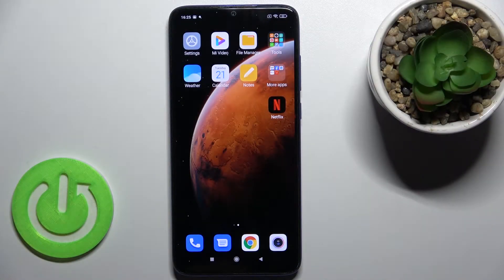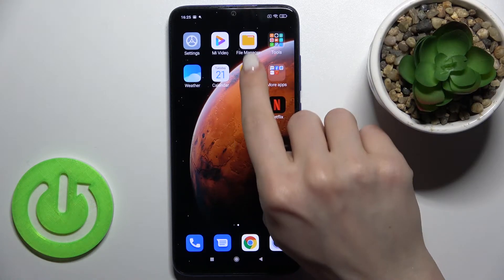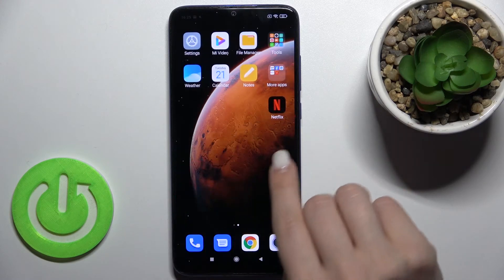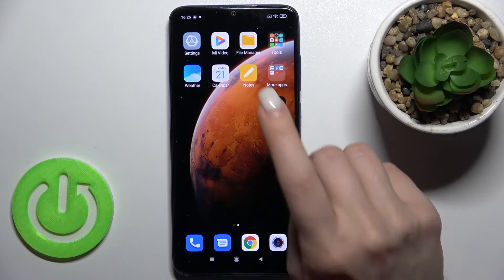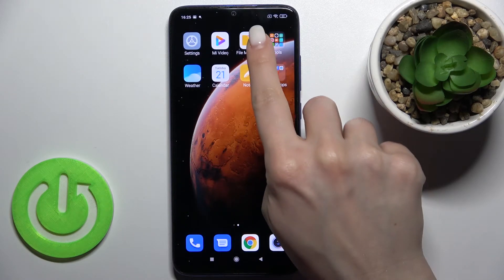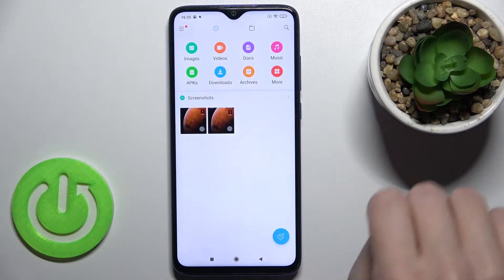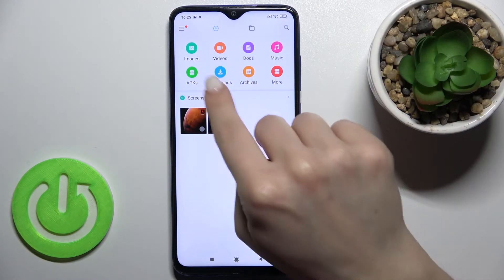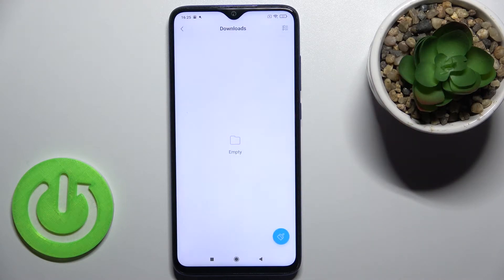How to Find and Access Downloaded Files on XIAOMI Redmi Note 8 Pro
Learn more information about the XIAOMI Redmi Note 8 Pro:
This simple and short yet useful tutorial has been recorded and brought to your attention with the goal of demonstrating how you can easily locate and access the downloaded files on your XIAOMI Redmi Note 8 Pro smartphone. Therefore, if you had issues or difficulties with locating the storage place on your XIAOMI Redmi Note 8 Pro device that contains all the downloaded files, we encourage you to view this video.

How to locate downloaded files on XIAOMI Redmi Note 8 Pro? Where do the downloaded files on XIAOMI Redmi Note 8 Pro go? Where to find downloaded files on XIAOMI Redmi Note 8 Pro? Where are the downloaded files are being stored on XIAOMI Redmi Note 8 Pro?